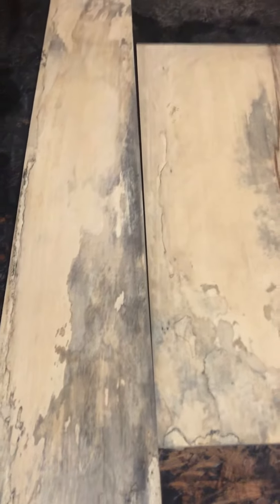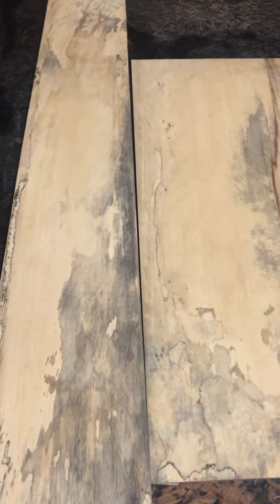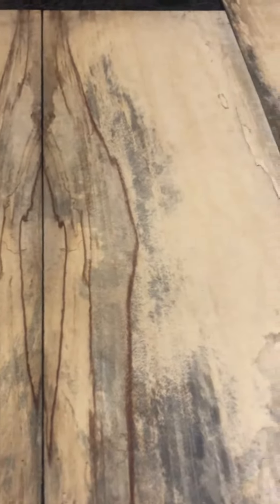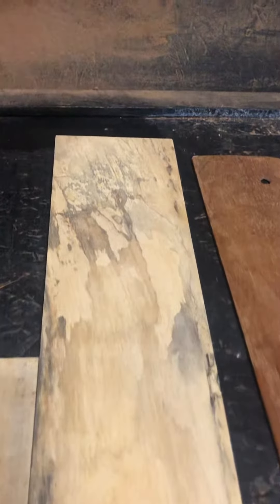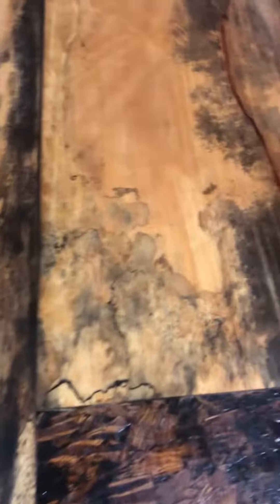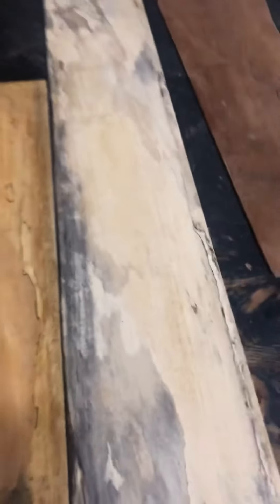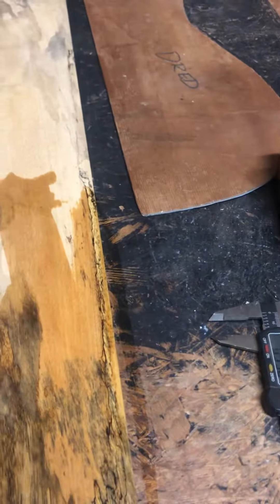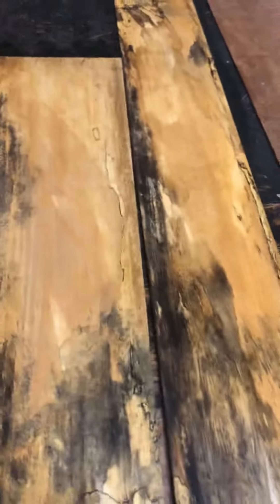Spalted Tamarind acoustic guitar back and side set